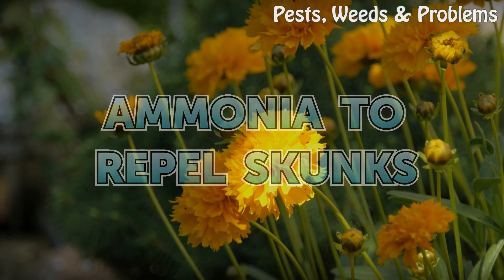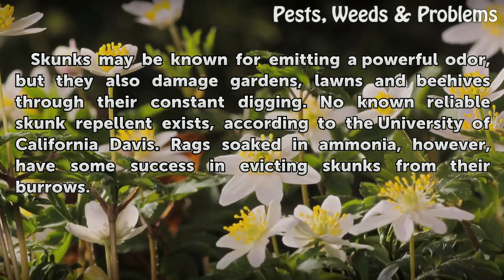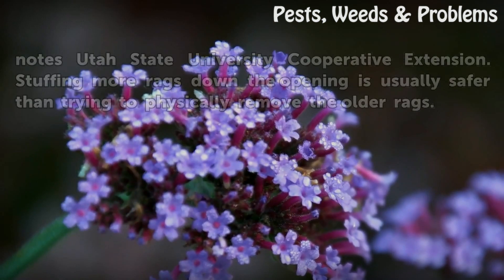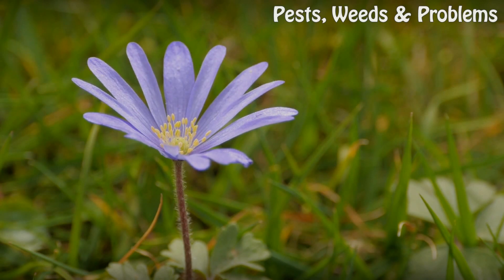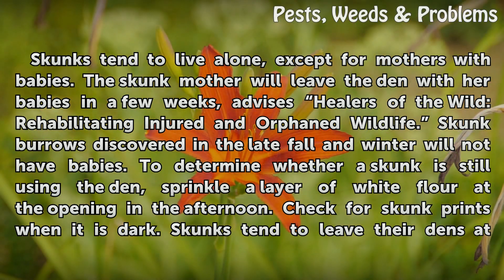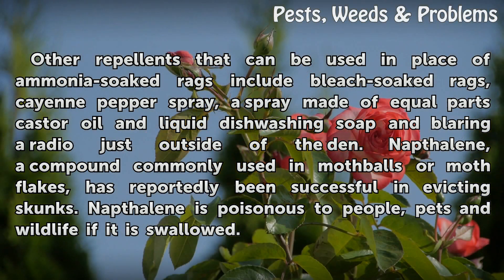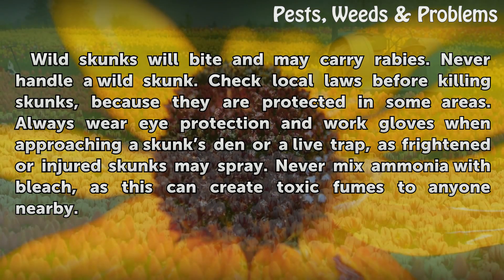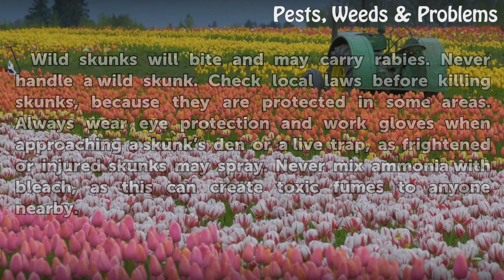Ammonia to Repel Skunks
Ammonia to Repel Skunks. Skunks may be known for emitting a powerful odor, but they also damage gardens, lawns and beehives through their constant digging. No known reliable skunk repellent exists, according to the University of California Davis. Rags soaked in ammonia, however, have some success in evicting skunks from their burrows.

Table of contents Ammonia to Repel Skunks
Method of Use 00:40
Time Frame 01:22
Alternatives 01:57
Warnings 02:29